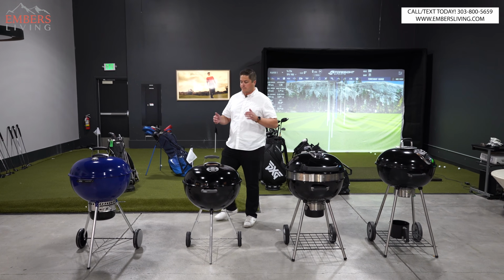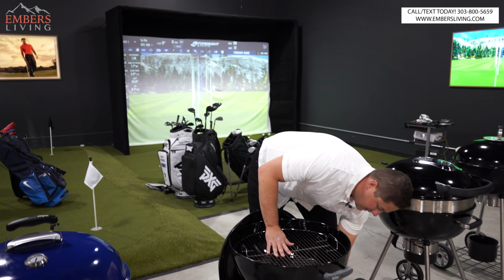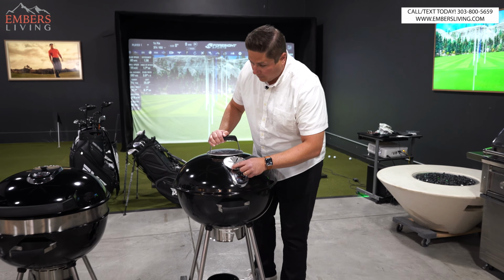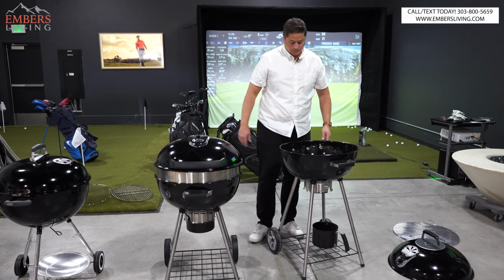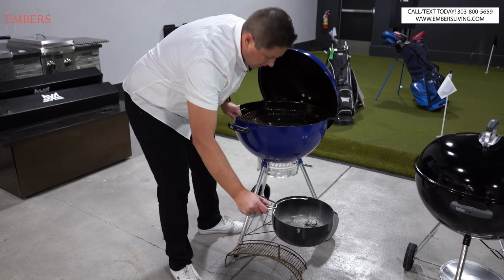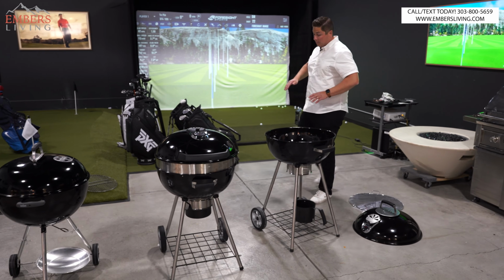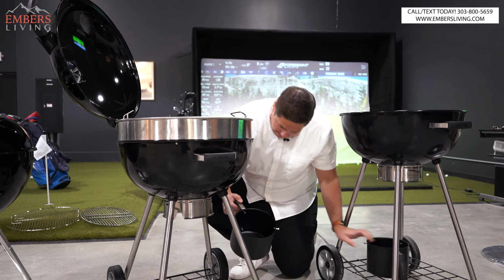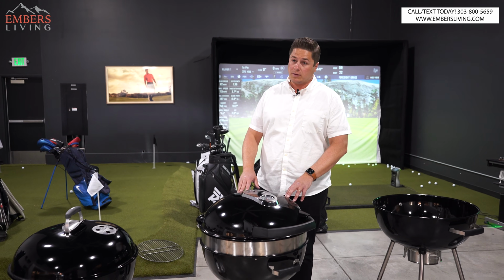Which Charcoal Kettle BBQ would you choose?? ( Weber Vs Napoleon!!)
Weber Original (Paid Link)
Weber Master Touch (Paid Link)
Napoleon Kettle (Paid Link)
Napoleon Kettle PRO (Paid Link)

Today we are reviewing Charcoal Kettle Grills! this is so exciting. Today we will have a Napoleon vs Weber showdown! Which one would you choose?

Napoleon has recently gotten into kettle grills. Both of their models are pretty solid and have a few key traits that sets them apart from Weber. First off, we noticed this immediately, The Napoleon stands taller. This is very beneficial and just a bit more easier to use. Also, in the Pro version of the Napoleon you get a big ol' cast iron cooking grate. That is so awesome to have in a charcoal grill! The Napoleon Kettle series is no joke!!

We all know Weber. Weber is solid. They have been making barbecues for so long and that really says something. Both of these units are amazing and honestly iconic in the grill industry. The OG is as simple as it comes. you can make magic on this grill with just the basics! Overall, the Master Touch is a huge upgrade. The cooking grates that come with the Master Touch really allow you to price up your grill game!

Both of the Manufactures are amazing and have been around a long time! All of these grills are amazing and it really comes down to preference. We hope this video helped understand the difference between the models!

Facebook: Embers Fireplaces and Outdoor Living

Embers Living
7705 W 108th Ave